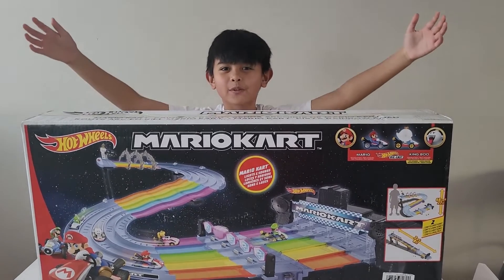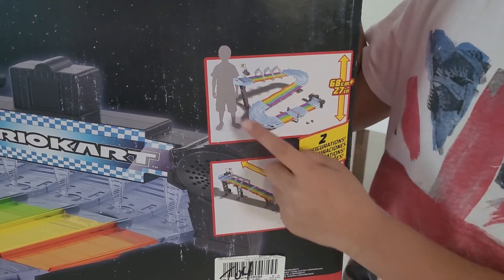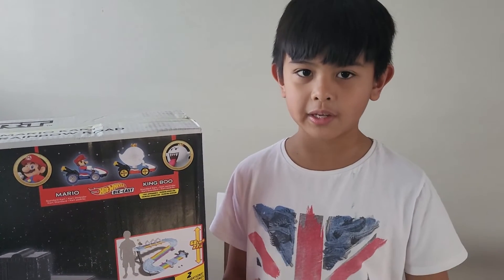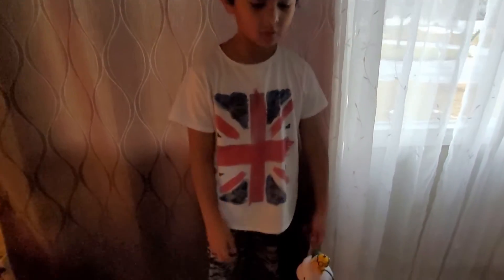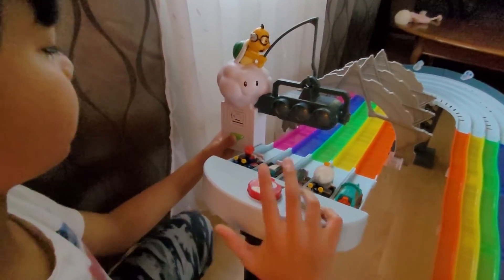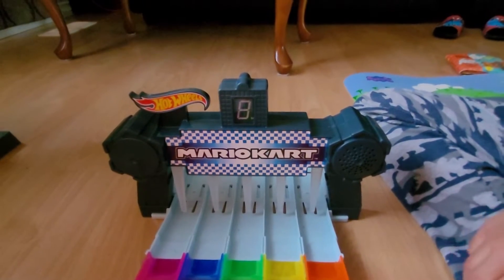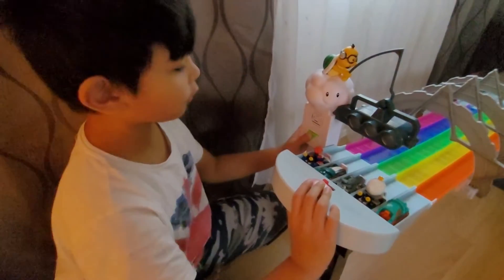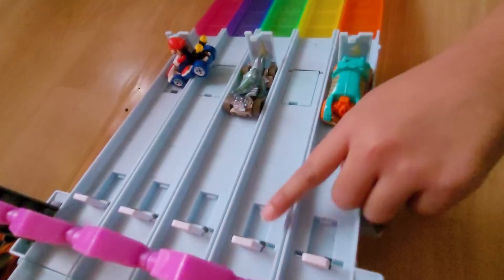Toy Review: Hot Wheels Mario Kart Racing Set